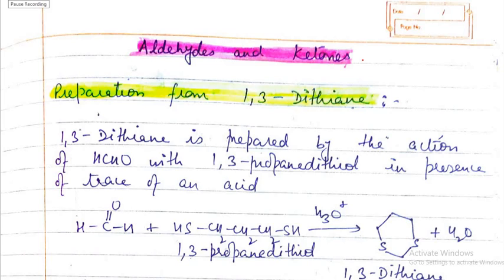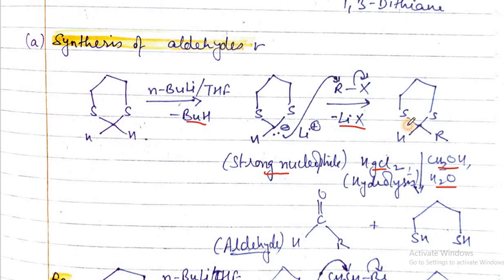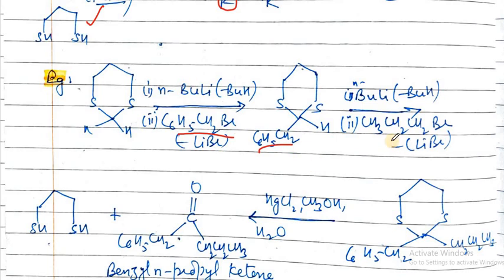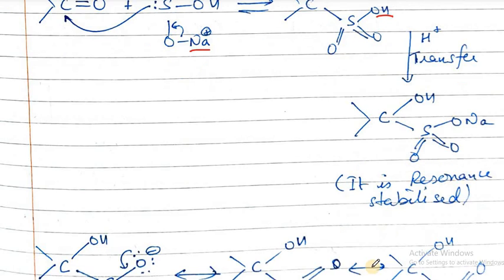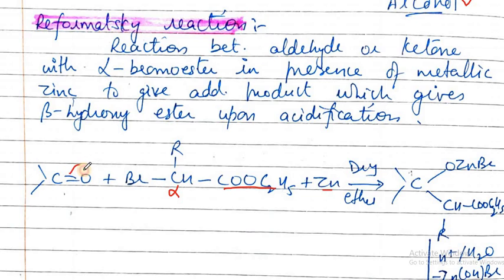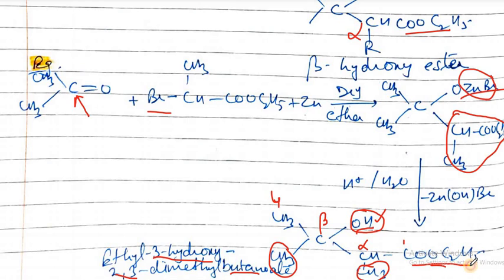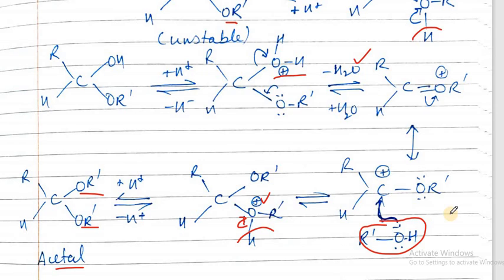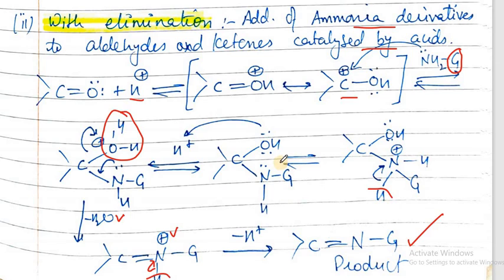Aldehydes and Ketones/Lec-5/Mechanisms/Chemistry/Asso. Prof. JASBINDER KAUR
Aldehydes and Ketones/Lec-5/Mechanisms/Chemistry/Asso. Prof. JASBINDER KAUR/GHG Khalsa College Gurusar Sadhar